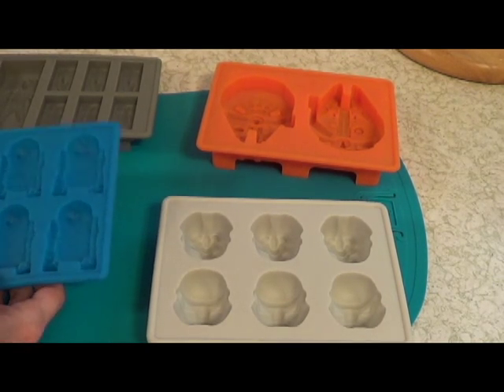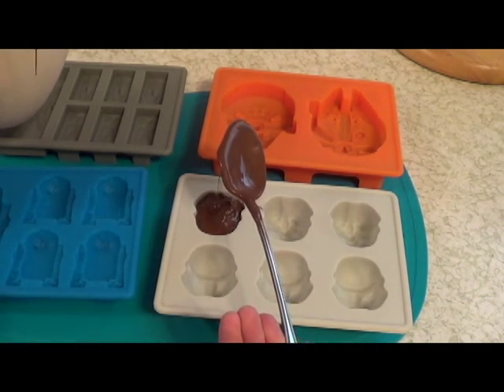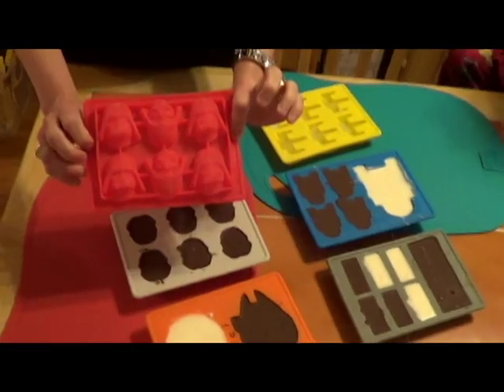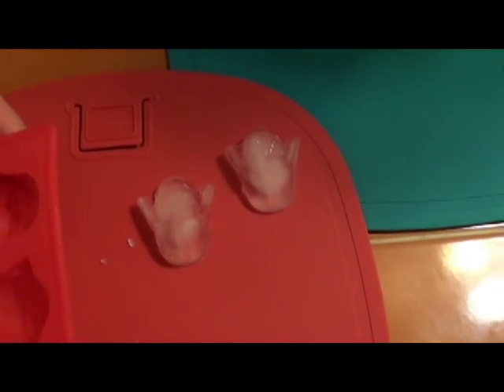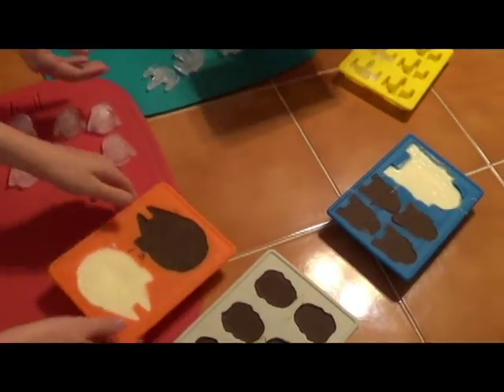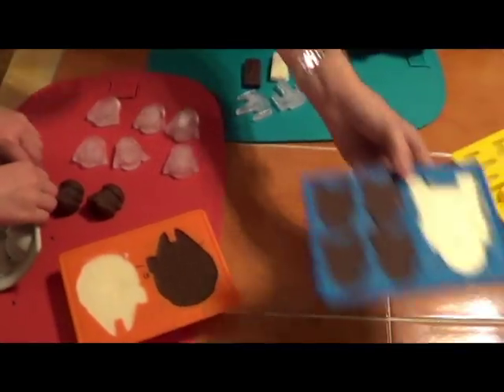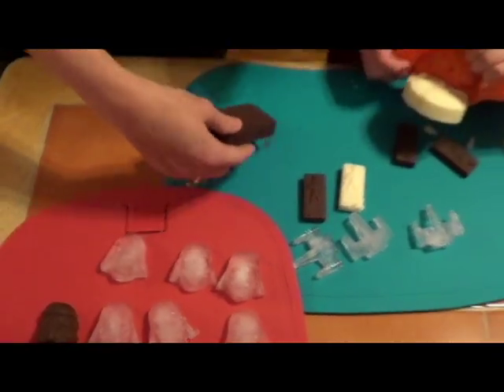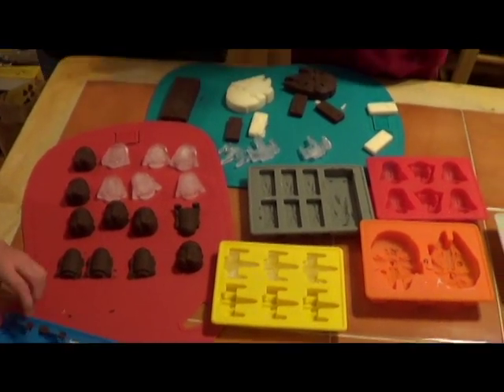Silicone Star Wars Themed Molds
Perfect for making Chocolates, jello, candy, candles, crayons, etc.. Every Star Wars Fan Should have these